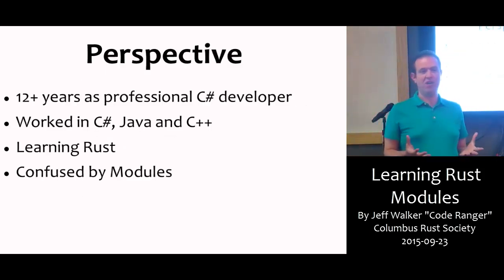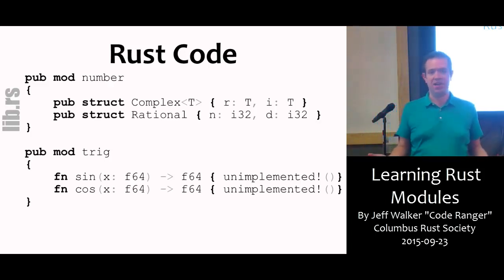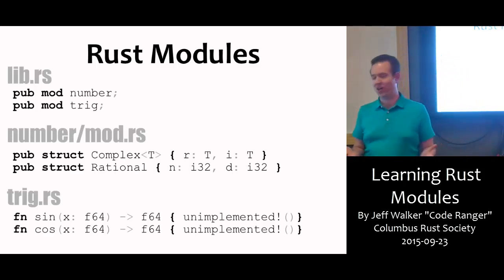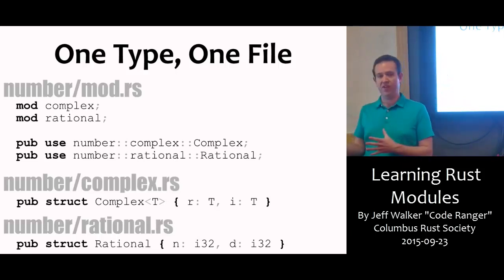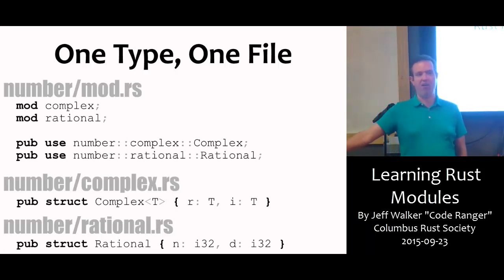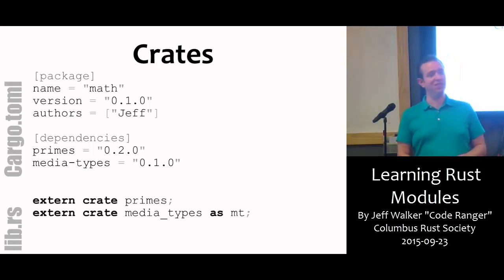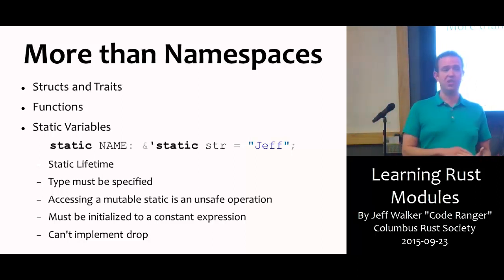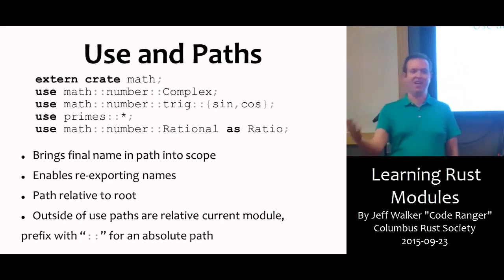Learning Rust Modules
Jeff Walker "Code Ranger" presents "Learning Rust Modules"

Presented at the Columbus Rust Society on 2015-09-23